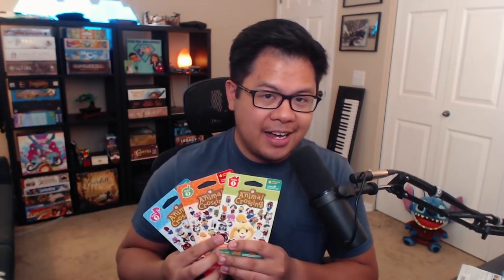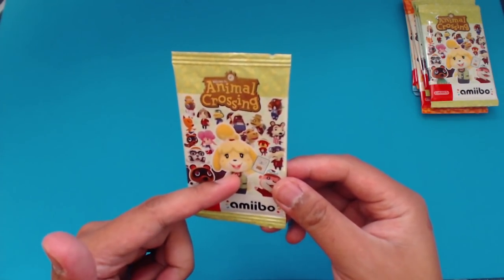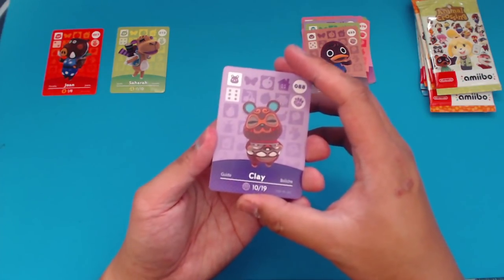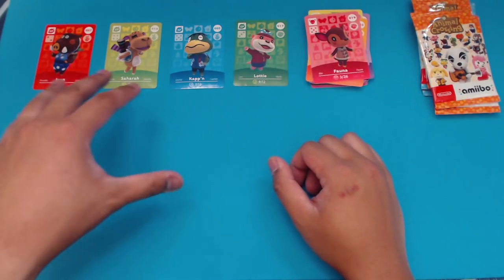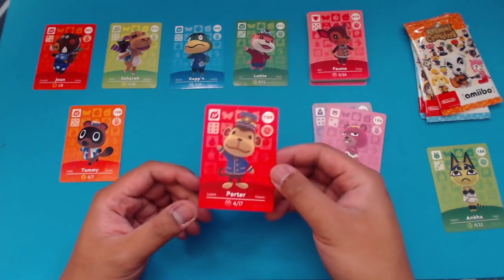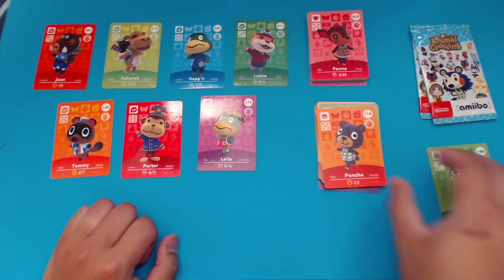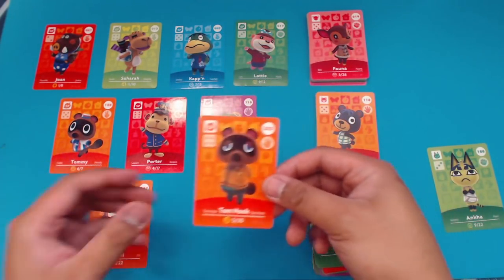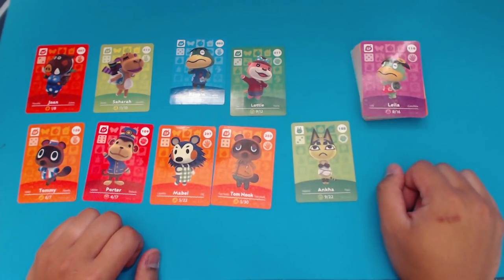Opening more Animal Crossing Amiibo cards because I have a problem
Time to open up more Animal Crossing amiibo cards because I absolutely cannot help myself.